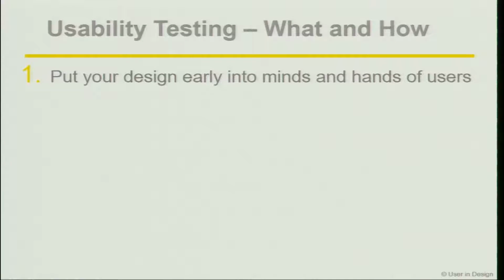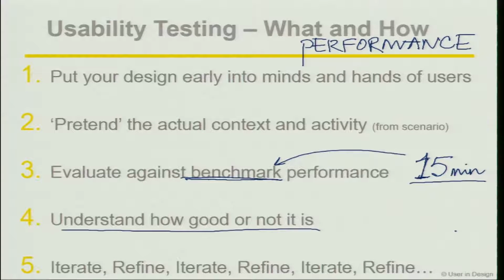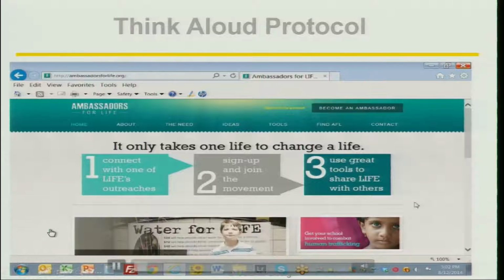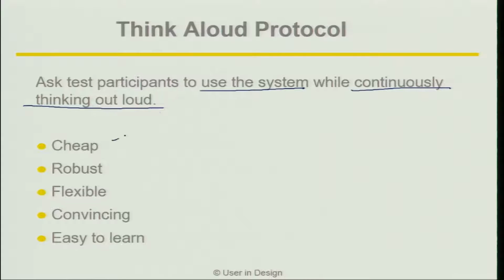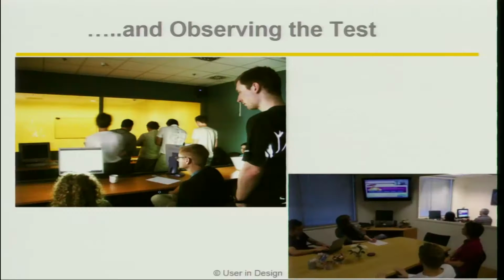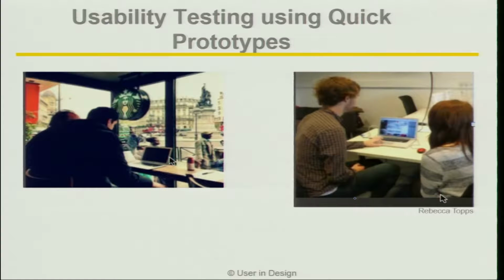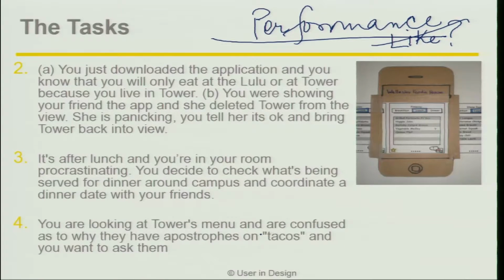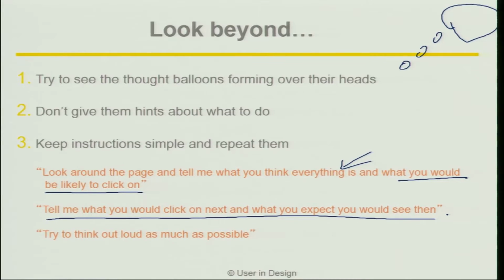Conducting the Usability Test